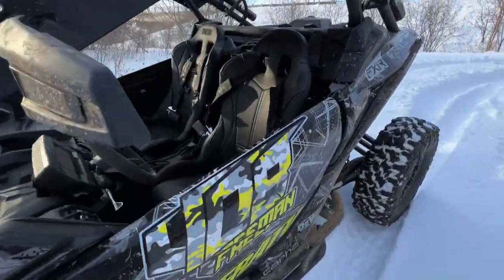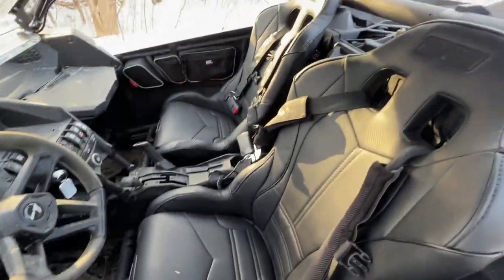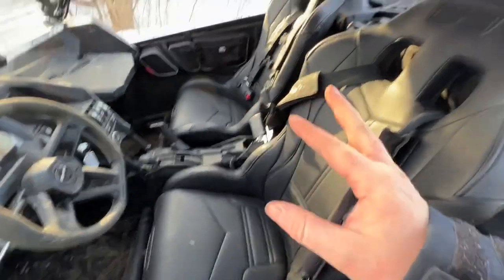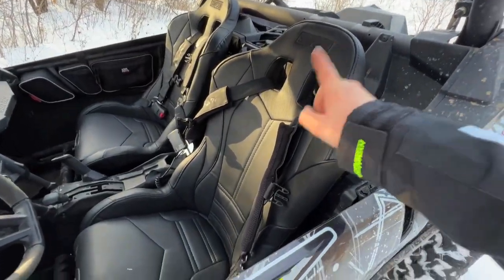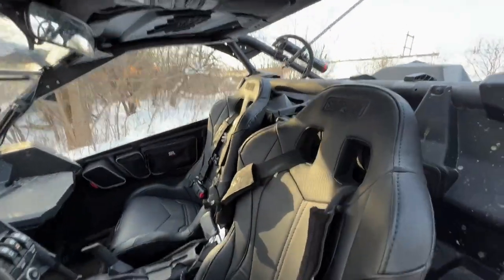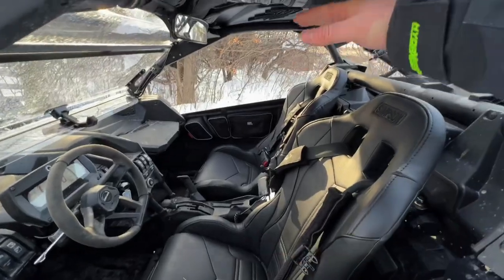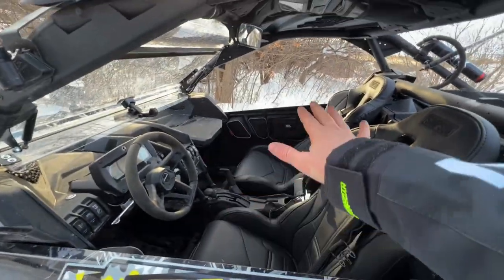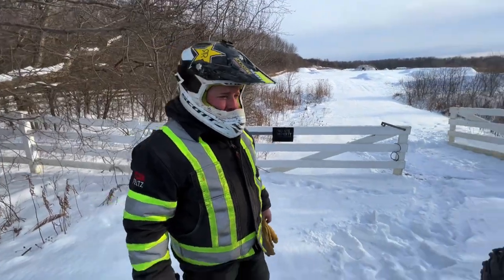Powder VS Maverick X3 XRS!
Powder VS Maverick X3 XRS! We have been getting a ton of snow! @RZRjay surprised me with some new Simpson racing seats for my 2022 Maverick X3 XRS and holy wow they are comfortable! Time to smash some powder!

Skydio 2+ Drone - $50 link - "Freeman50"